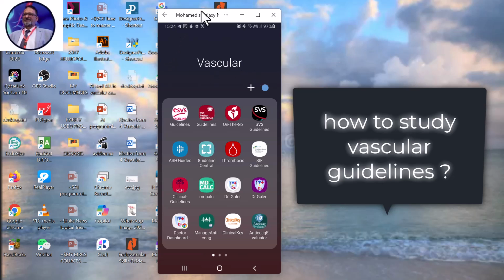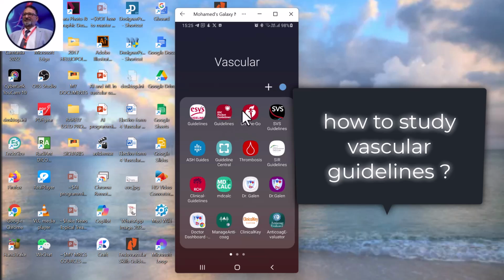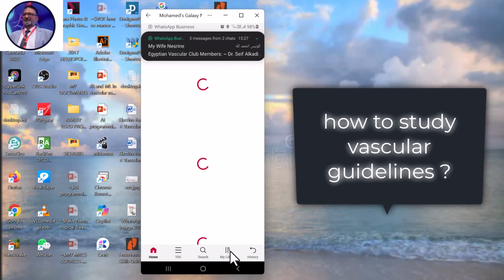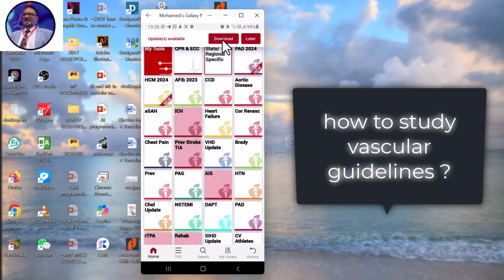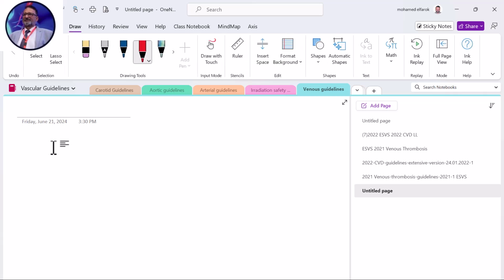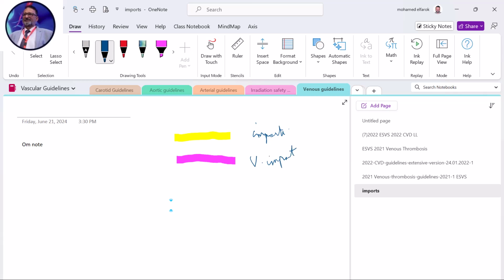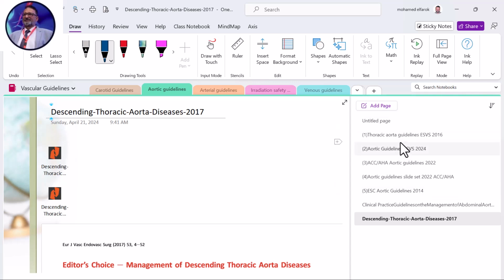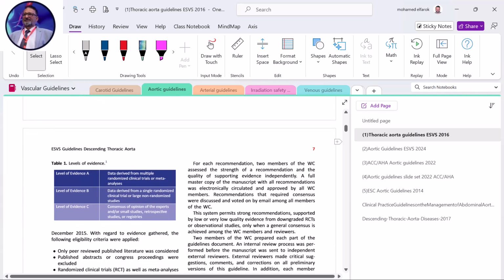Vascular online training how to handle vascular guidelines in my opinion Mr.Mohamed Omar Elfarok